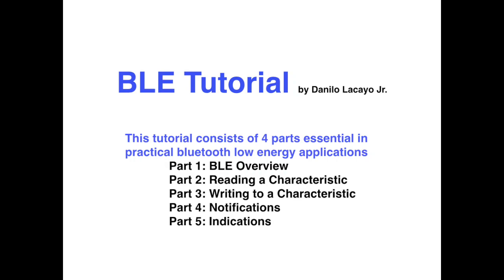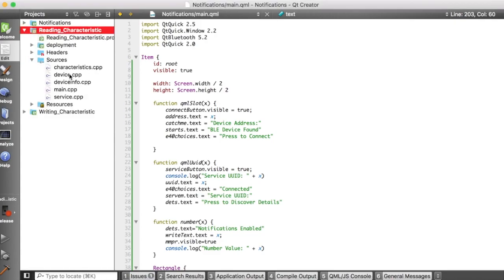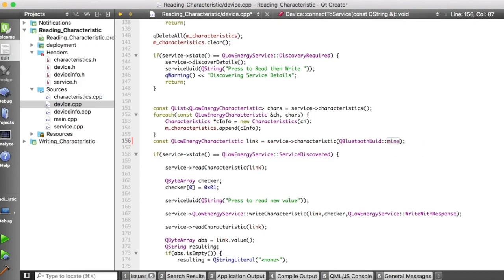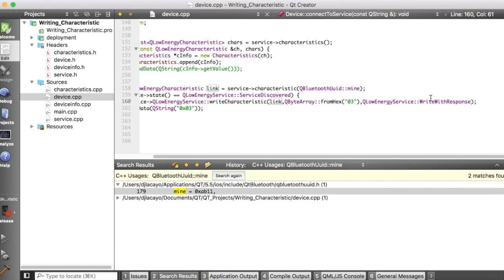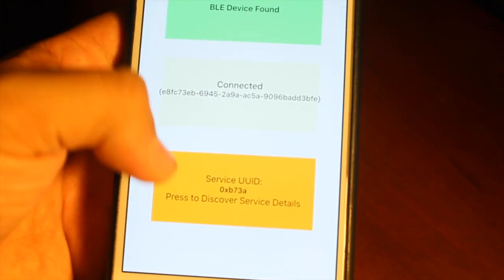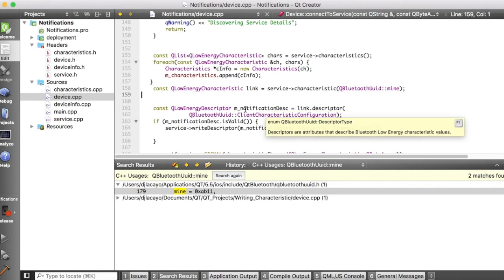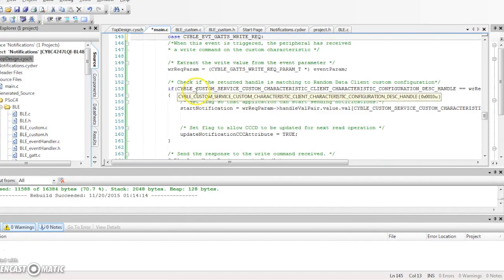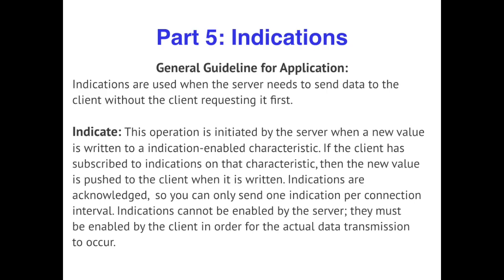Qt BLE Tutorial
This video demonstrates the different forms of GATT level communication and how to modify your code from the previous tutorials for your ble needs.